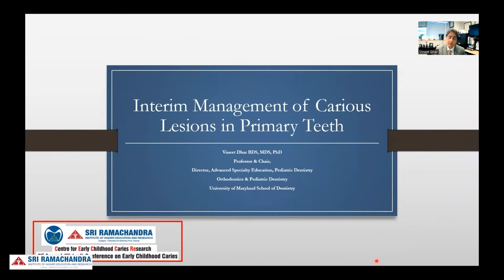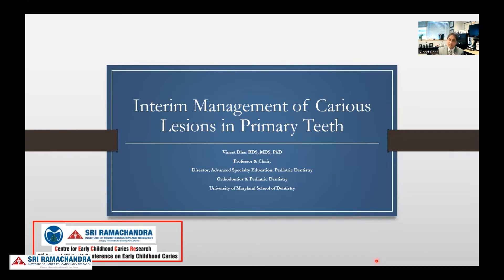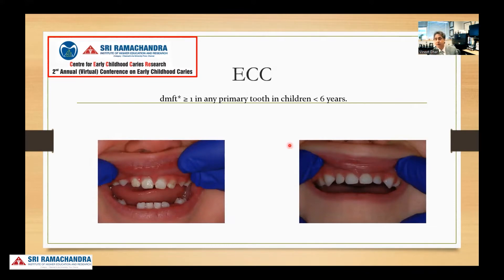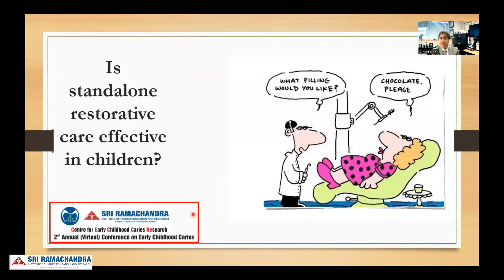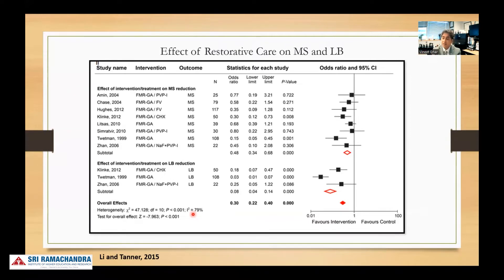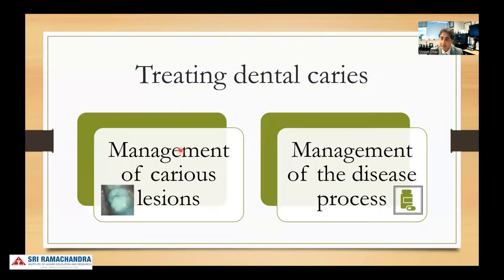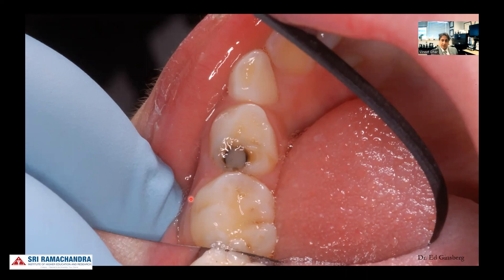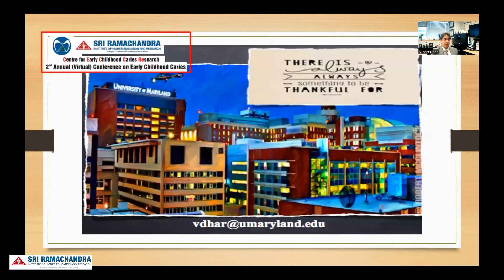Lecture 18 - Interim management of carious lesions in primary teeth | Sri Ramachandra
Lecture 18 - Interim management of carious lesions in primary teeth
Speaker name - Dr Vineet Dhar
Medical management of early childhood caries is a continuum involving timely diagnosis, prevention, anticipatory guidance, non-restorative therapies, restorative therapies, and regular follow-up. This session will explore disease management strategies such as active surveillance, ITR, and SDF for interim management of carious lesions in primary teeth